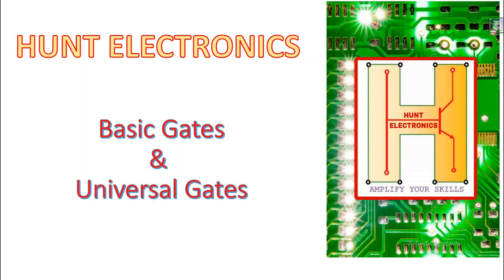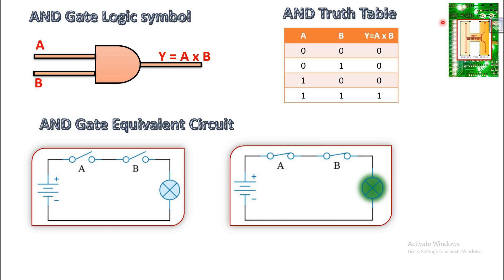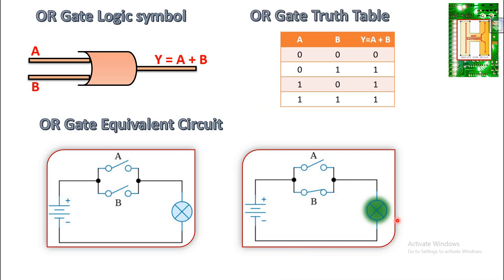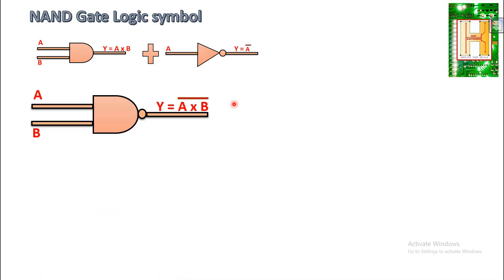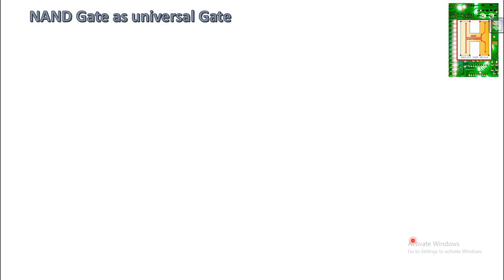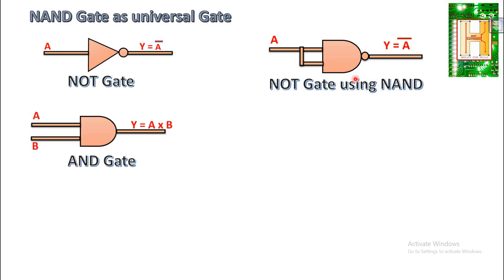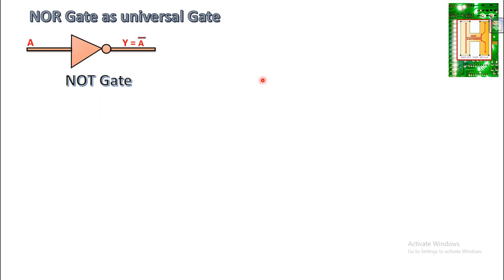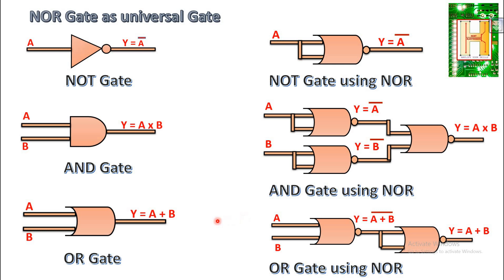Performance & study of Basic Gates and Universal Gates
A logic gate is a device that acts as a building block for digital circuits. They perform basic logical functions that are fundamental to digital circuits. Most electronic devices we use today will have some form of logic gates in them.